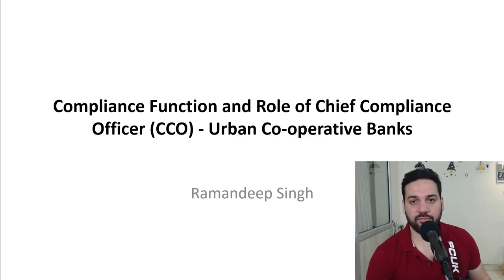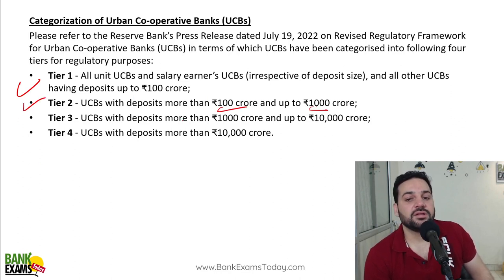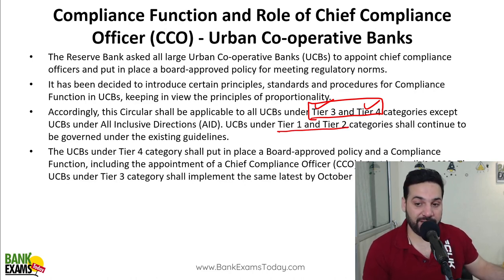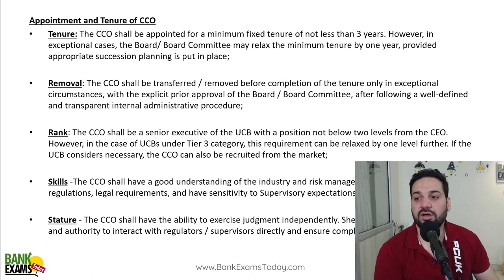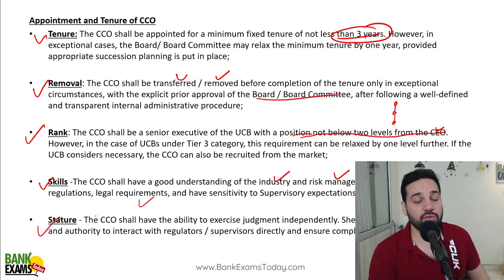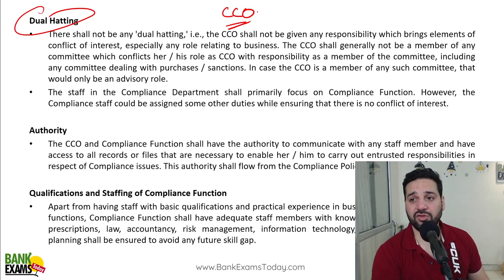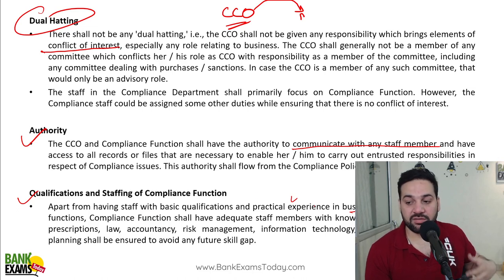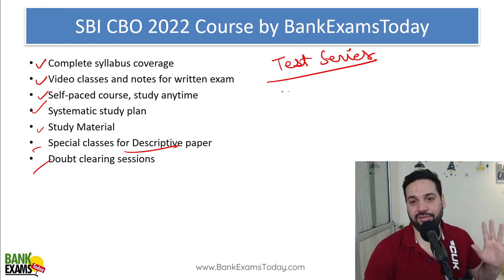SBI CBO 2022: Sure Shot Question from RBI Circular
SBI Circle Based Officer 2022 exam is going to be held in December 2022. Today I am sharing RBI Circular related to Compliance Function and Role of Chief Compliance Officer (CCO) - Urban Co-operative Banks.

This circular is really important for SBI CBO 2022 exam.